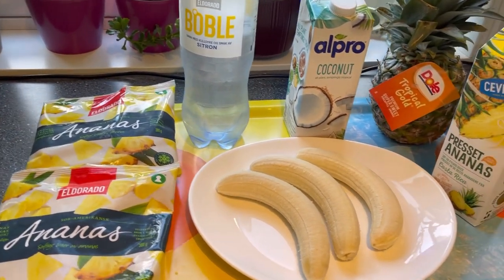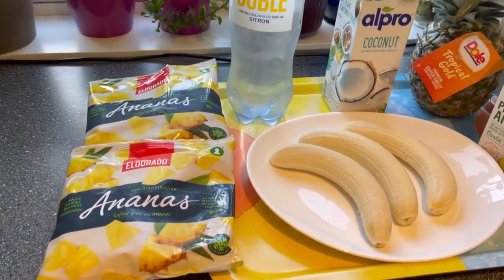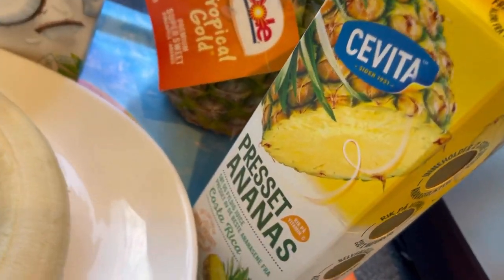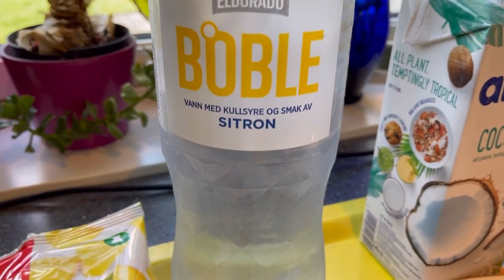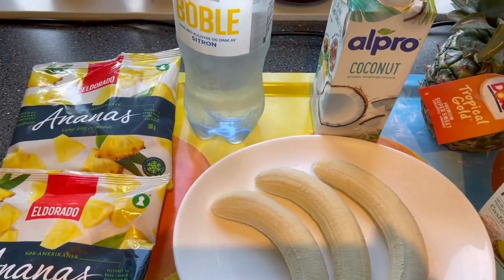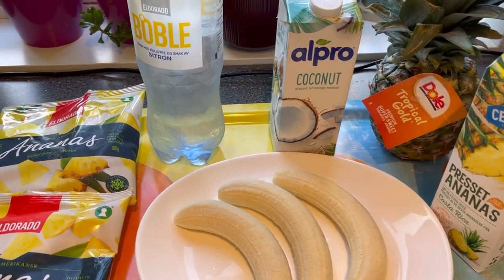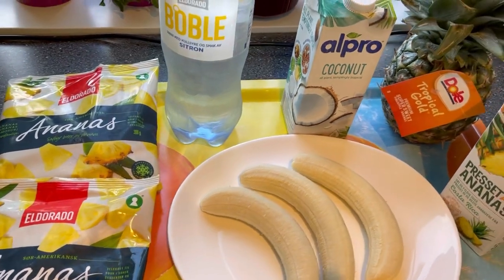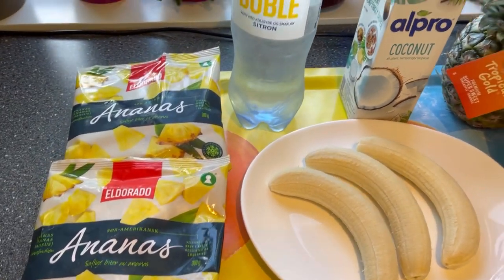Making a pineapple soda, trailer!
This is a refreshing a drink, a very good drink for a summer season. This drink gives me the energy throughout the whole day, so try it guy’s!